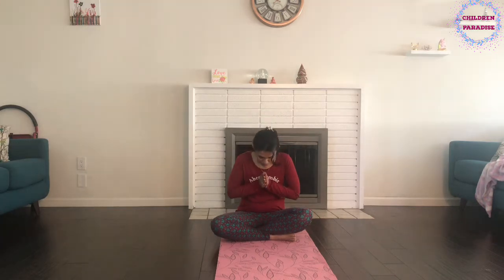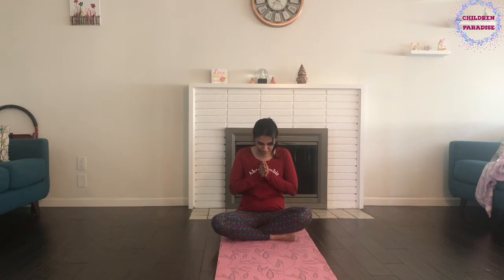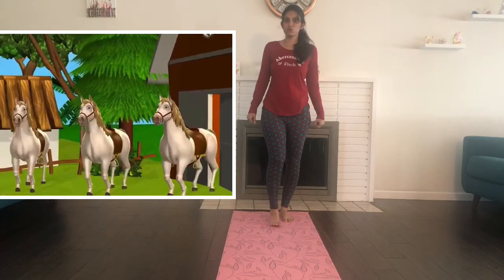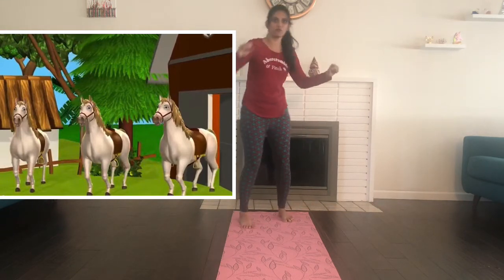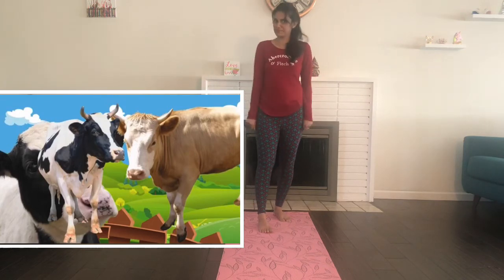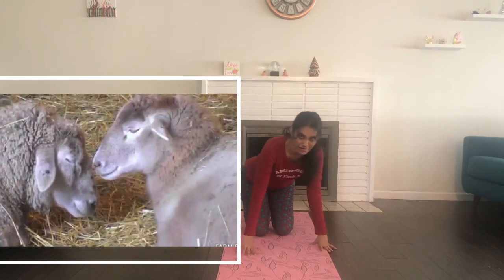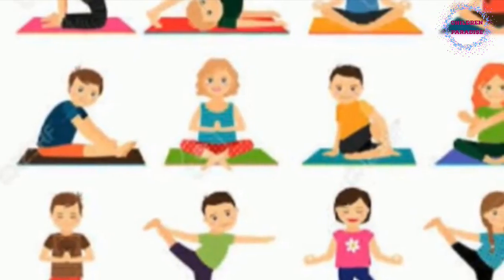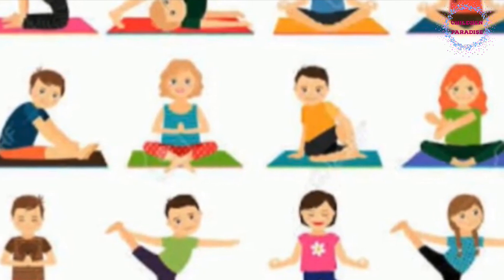Kids Yoga With Their Favorite Old Mac Donald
Hello all,
Hope you had fun watching and doing the beginning yoga Asans with us . Yoga is very important for our our all growth and development.

Facebook page Children Paradise
Instagram @Shivani parekh Dadbhawala